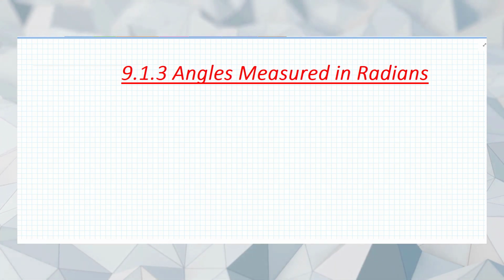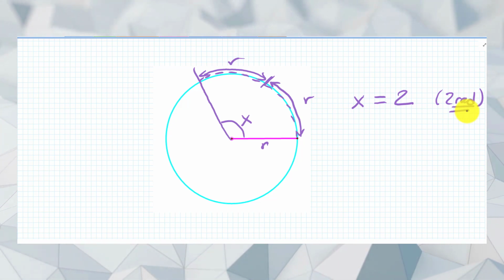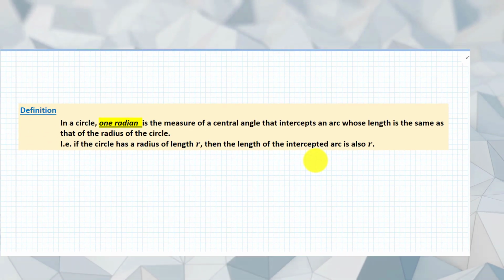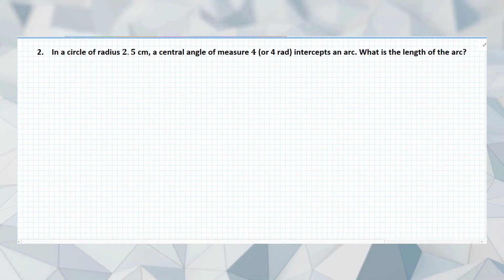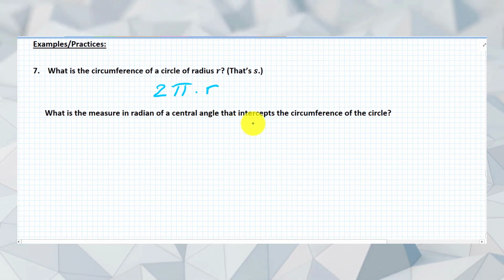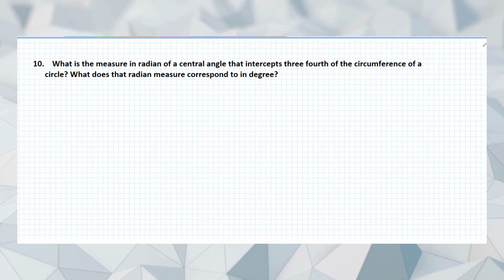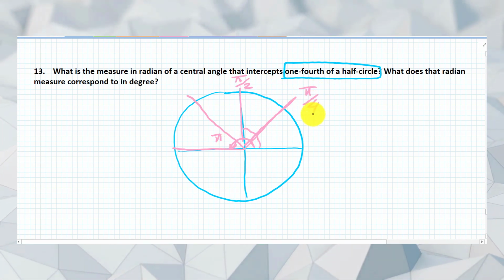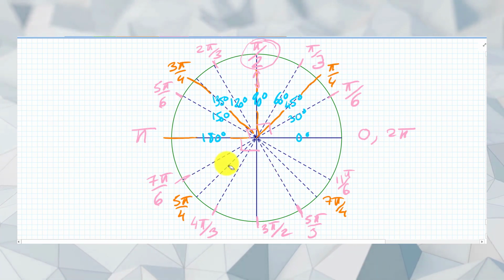9 1 3 angles measured in radians 1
This video introduces the radian unit. It also goes over the measures of the common trigonometric angles in radians. (Algebra-2 level)